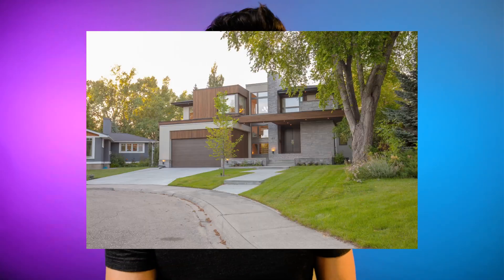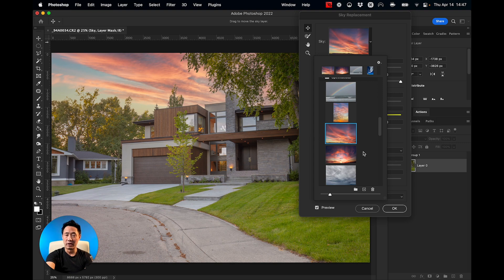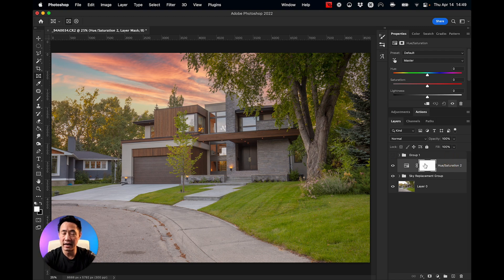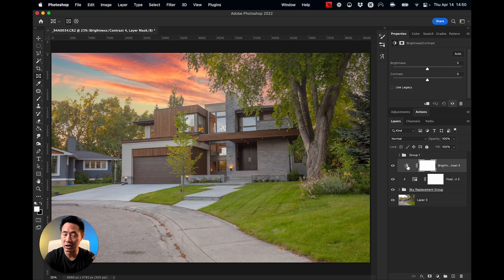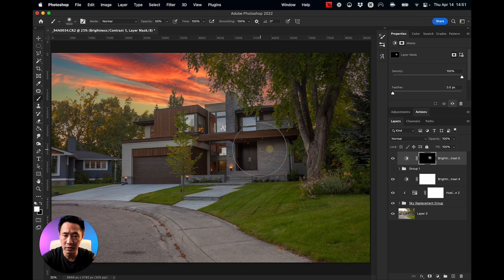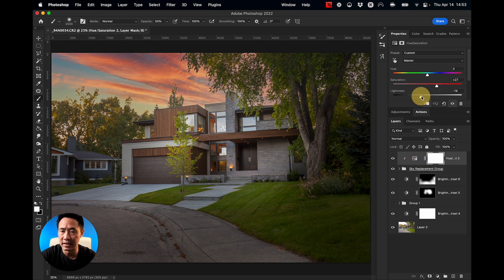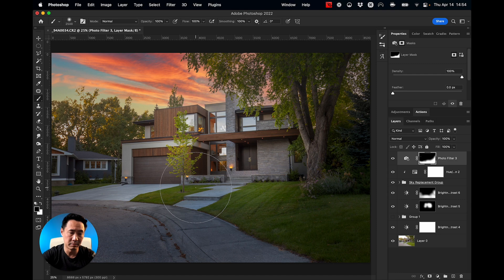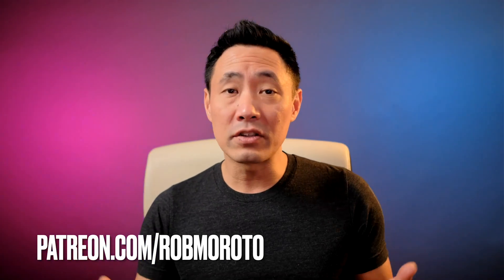How to Photoshop Real Estate Exteriors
In this video we will learn how to use Photoshop's Sky Replacement tool,  Color Lookup layers, brightness contrast and Photo Filter Layers to make this real estate exterior really stand out.

Real Estate Photography Course!
Now live!

SUPPORT ME
If you want to just say thanks and buy me a beer then you can pitch me a few bucks

GEAR AND APPS
Studio Lighting:
   Key and fill lights: GODOX SL60
   Background Lighting: GODOX CL10
    FujiFilm XT-4 with 23 f2
Peripherals:
    Stream Deck+
Photography:
   Canon 5DSr
   16-35 f4 Canon L
Software: